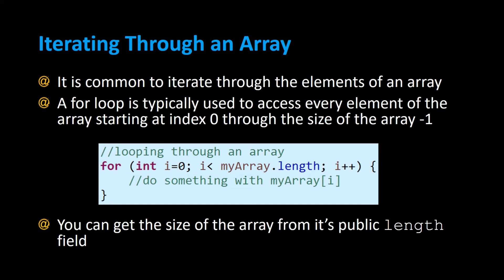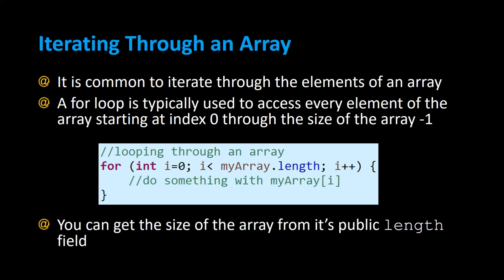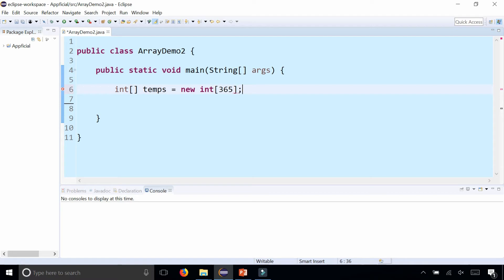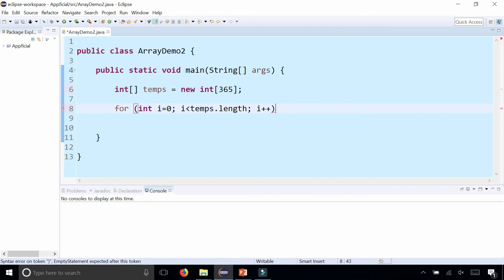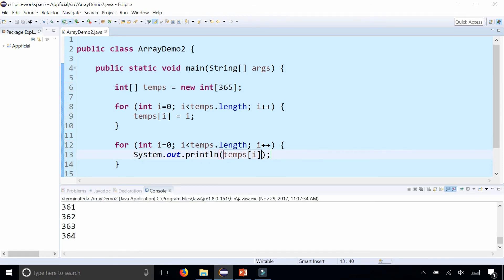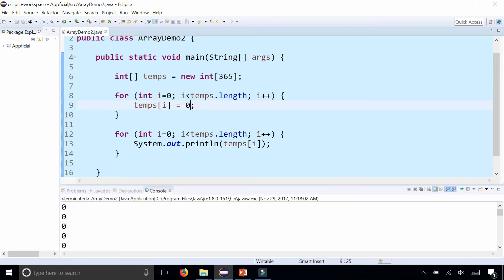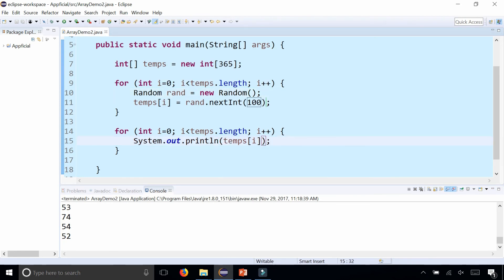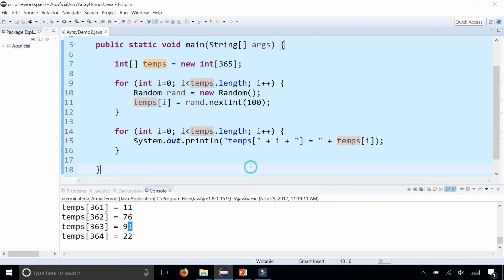Iterating an Array using a For Loop - Initializing and Printing Arrays Java Tutorial - Appficial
It is common to iterate through the elements of an array. A for loop is typically used to access every element of the array starting at index 0 through the size of the array -1. You can get the size of the array from it’s public length field.